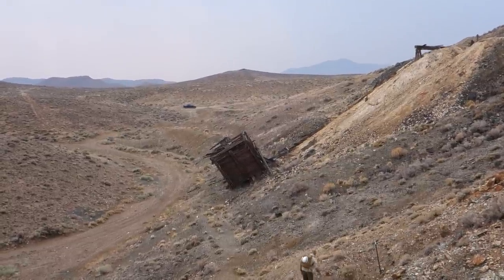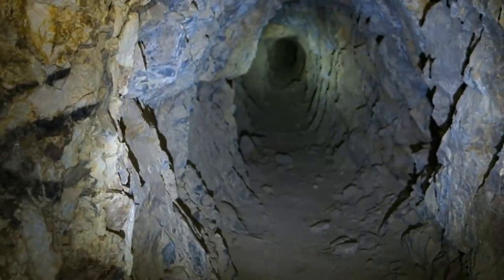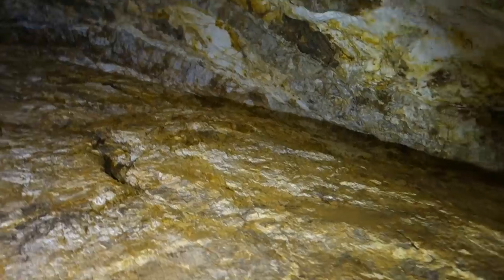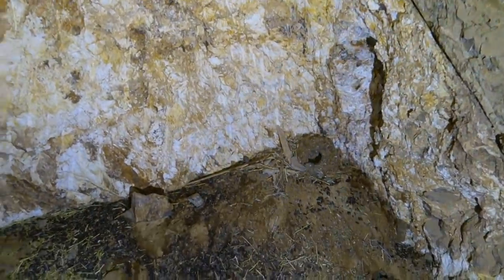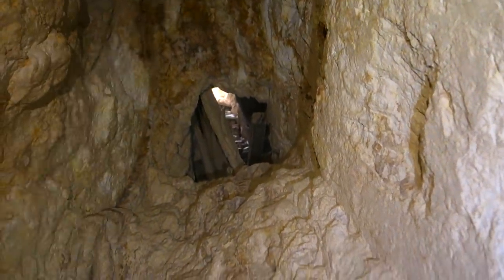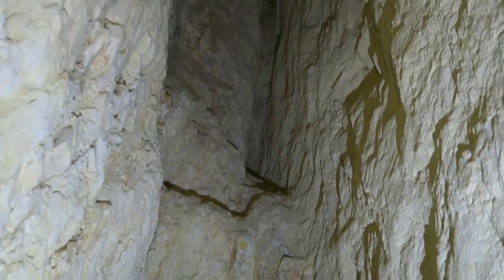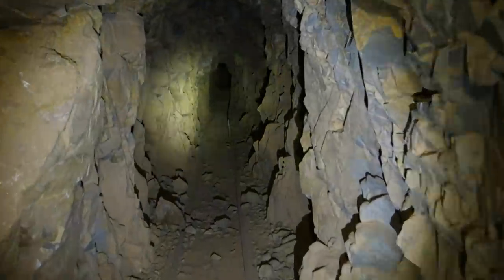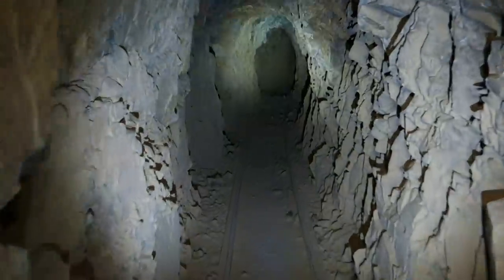The Abandoned Mine As Fallout Shelter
What would you think about riding out a nuclear war in an abandoned mine? Using an abandoned mine as a fallout shelter certainly has its merits. There are some big problems though – and I’m not just referring to being crammed into an abandoned mine with hundreds of people waiting to emerge into a radioactive wasteland…

The biggest problem I see is that I have only ever visited one mine that was in – or even near - a city (if you’re curious, I’ll post the link below). Every other mine that I have visited is out in the middle of nowhere. The mine in this video is no exception. In fact, it’s REALLY out in the middle of nowhere. How would people get to these abandoned mine fallout shelters in time? This mine is literally hours from any population center.

Regardless, the Naval Facilities Engineering Command (in cooperation with officials from the great state of Nevada) surveyed more than 90 abandoned mines in the late 1960s as part of the famous Civil Defense program. The intent was to set up a series of fully stocked fallout shelters inside of abandoned mines. The plan never fully came to fruition – probably for the major issue I cited above – but one does still come across Civil Defense supplies that were stockpiled in abandoned mines on occasion. I’ve shown one in Tombstone, Arizona on this channel.

Mining started at this particular mine in the 1870s with miners pulling gold from those quartz veins we saw underground… Even more abundant than gold though was barite (of which the reports suggest there may still be large amounts). So, when the easy gold had been pulled out, the mine evolved into a barite mine.

Tough to imagine that the miners in the 1800s would have thought that their mine was proposed as a fallout shelter for a nuclear war in the future…

It’s in Florence, Italy… A mine like that would NEVER be open in the U.S.